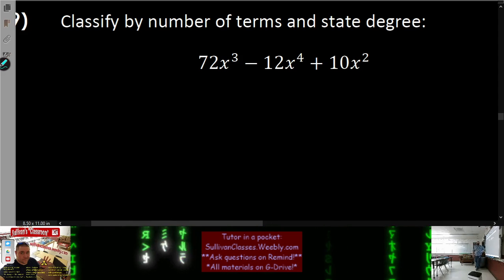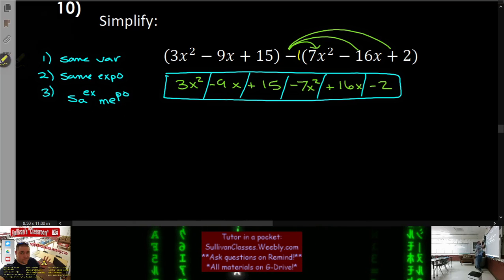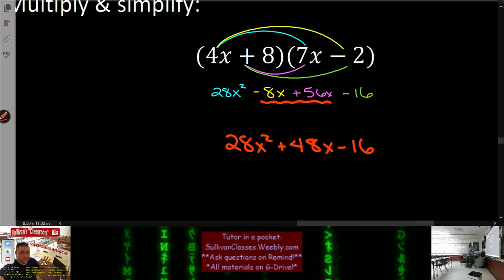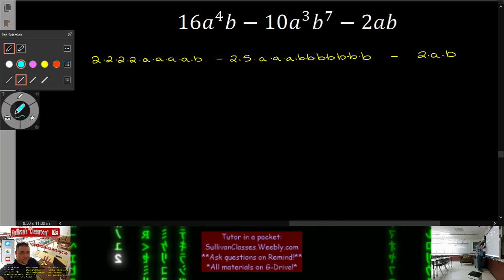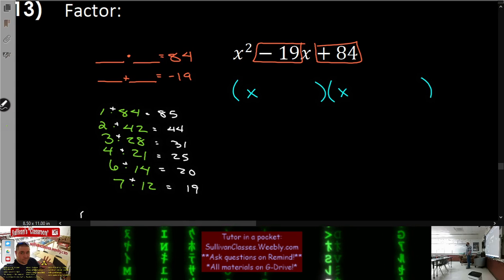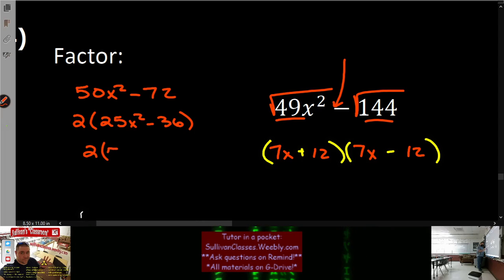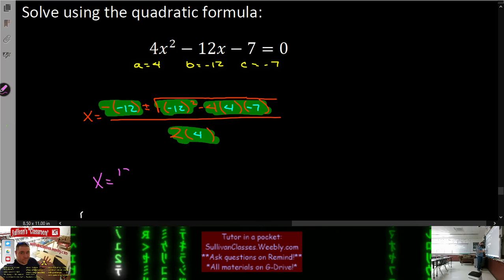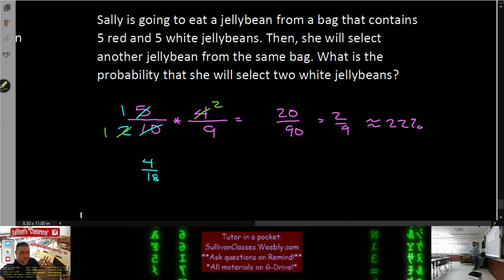210519 Semester Final Review B